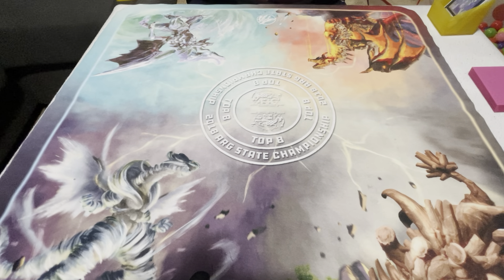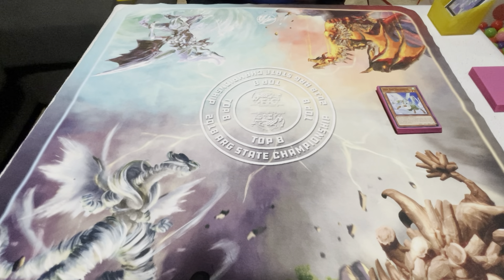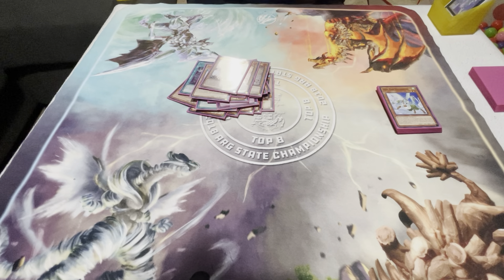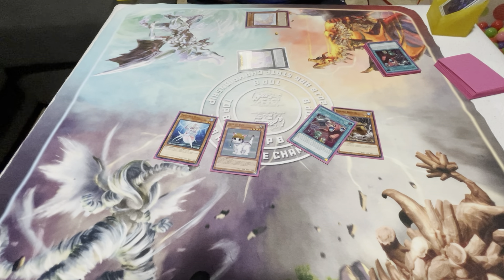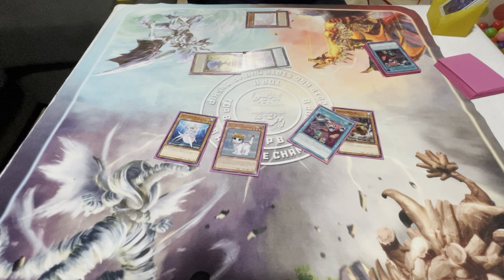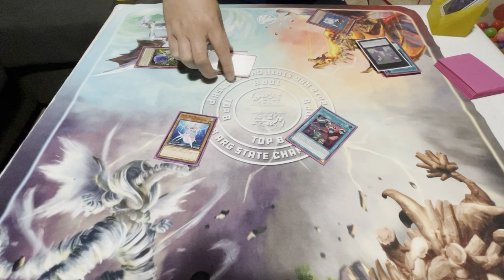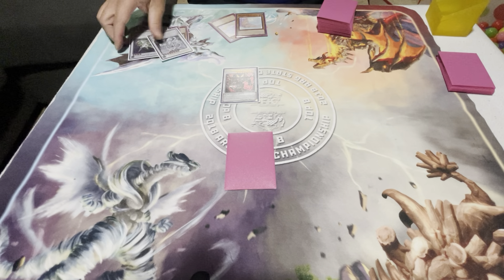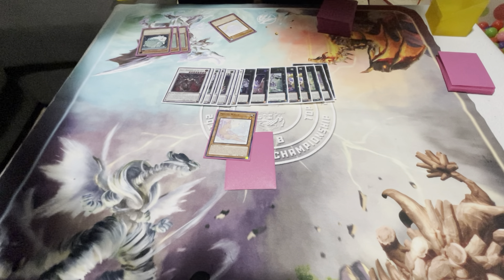Melffy Combo Tutorial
Updated Melffy decklist and combo tutorial as requested!